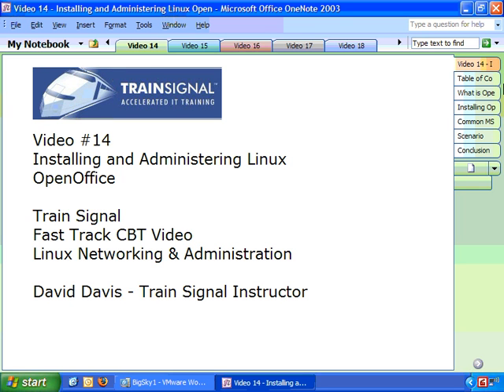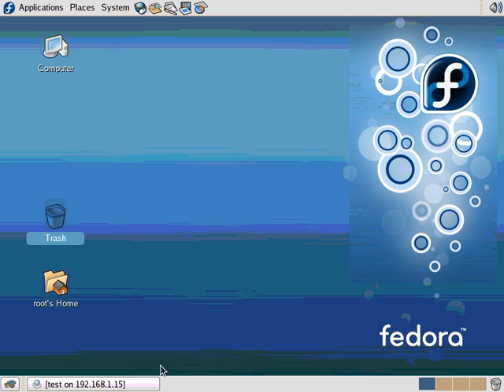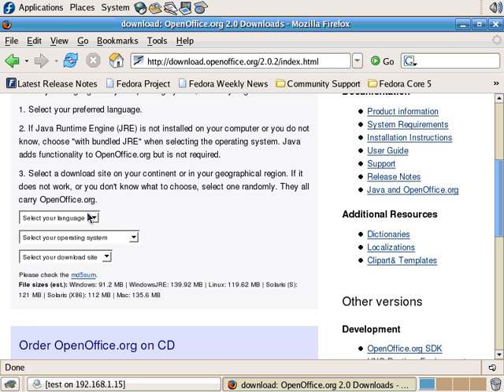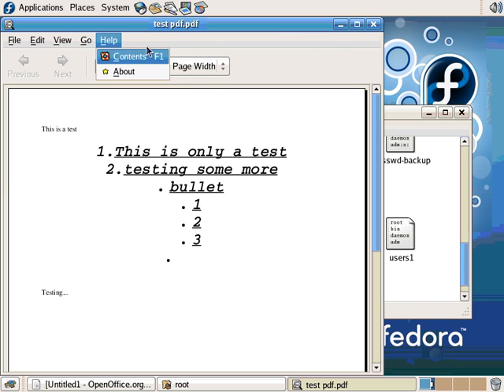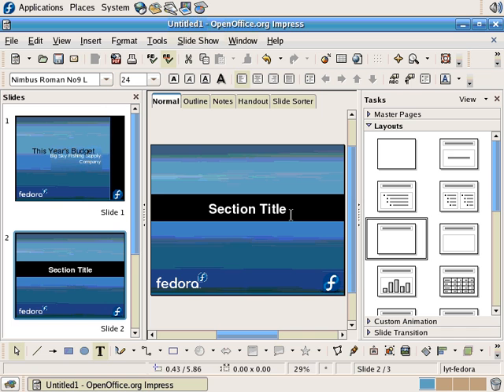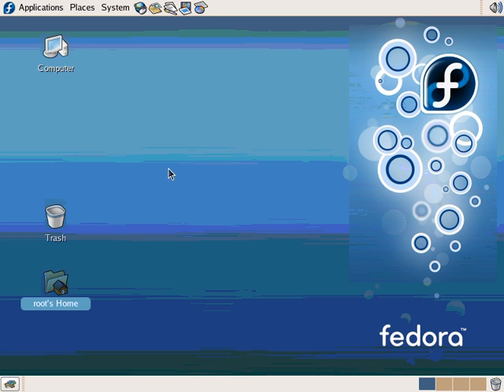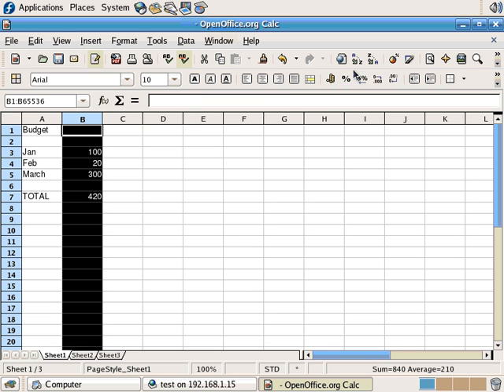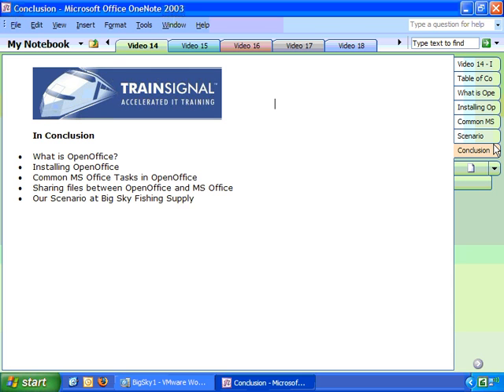14 Installing and Administrating Linux Open Office